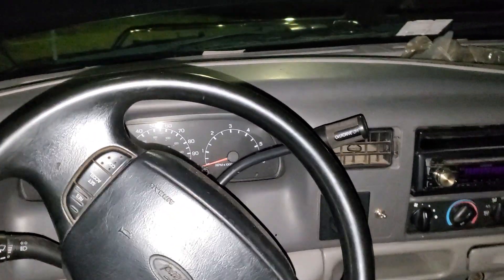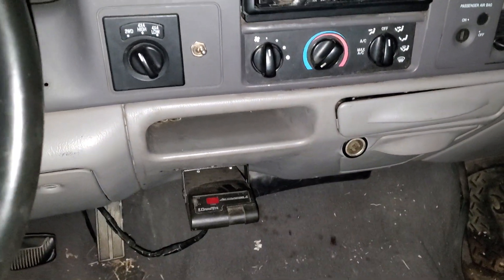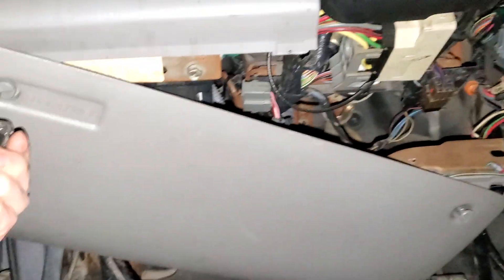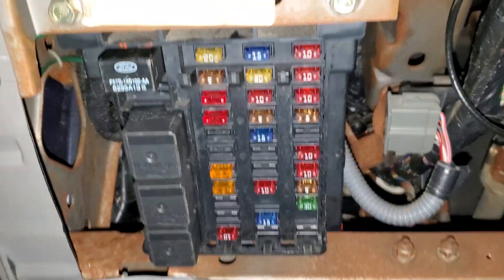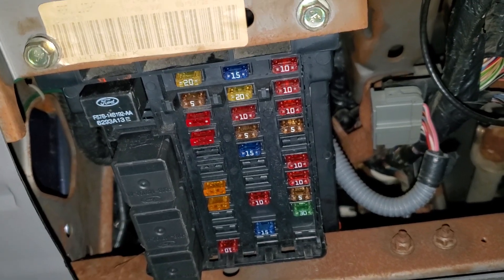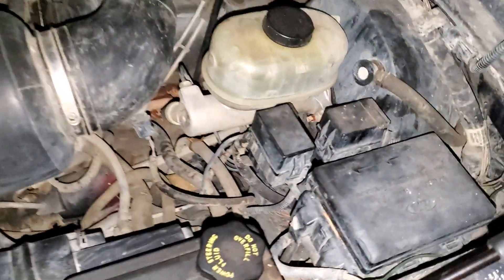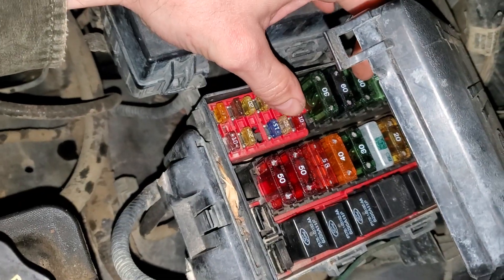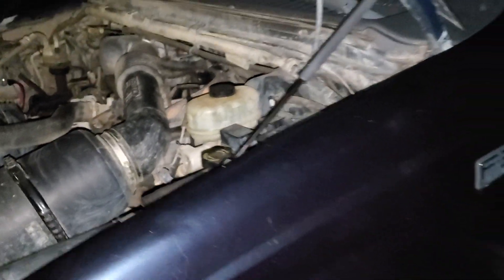1999 Ford F350 Cigarette Lighter Fuse, Power Outlet Fuse Location